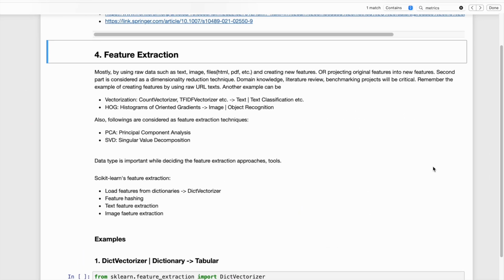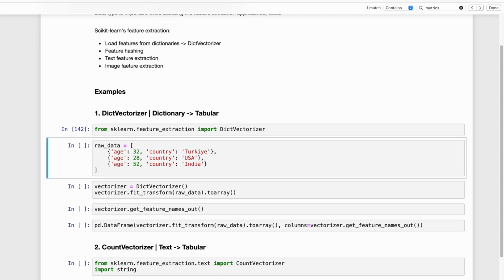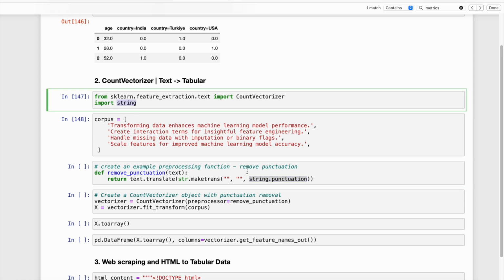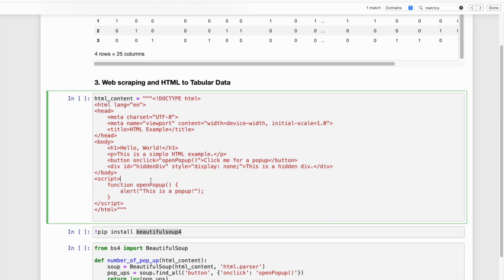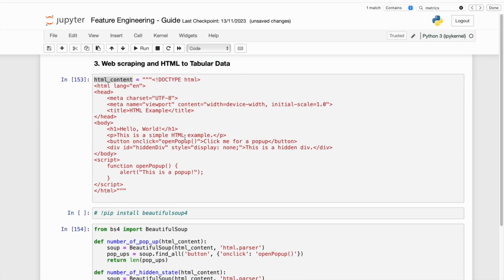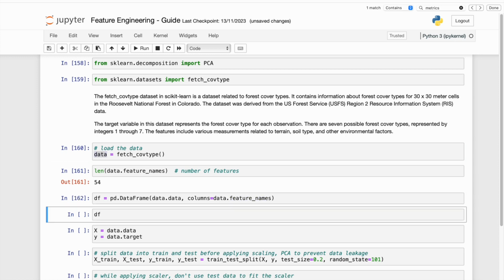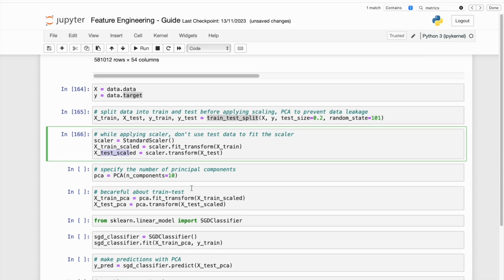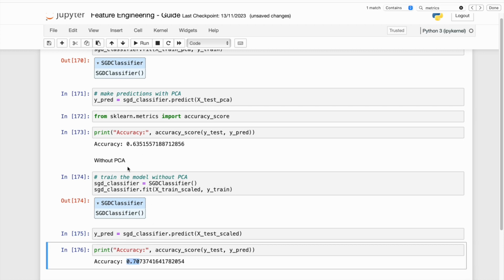Feature Engineering Explained - Feature Extraction - Vectorization, bs4 and PCA Examples in Python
This is the fourth video of the video series about feature engineering techniques. I introduced the feature engineering pipeline, and three feature engineering techniques in the previous videos (feature improvemen, feature construction and feature selection). This video is about another important feature engineering technique - Feature Extraction.

I added four different examples of feature extraction in python via scikit-learn, BeautifulSoup.
- DictVectorization
- CountVectorization
- HTML to Tabular via BeautifulSoup

Timeline:
0:00 Intro and Feature Extraction Definition
2:04 Example 1 - DictVectorization
3:40 Example 2 - CountVectorization
5:49 Example 3 - HTML to Tabular with BeautifulSoup
8:13 Example 4 - PCA

Next video will be the last one and it will be about Feature Extraction. Also, I will conclude with a brief summary.